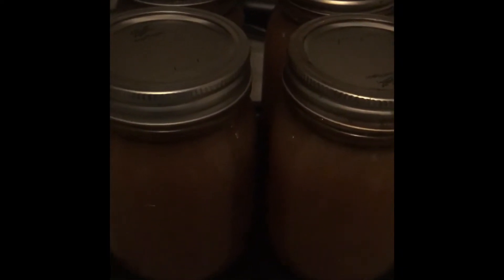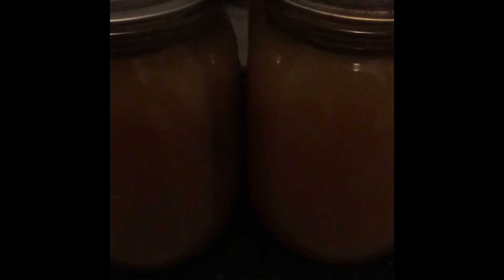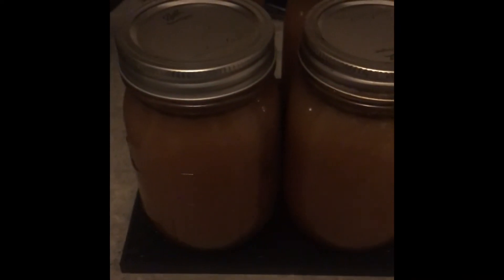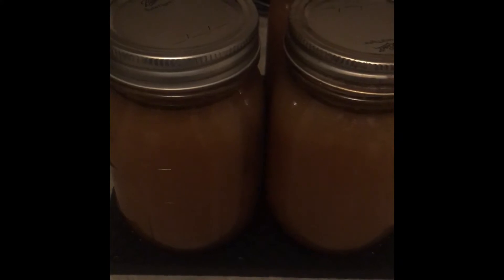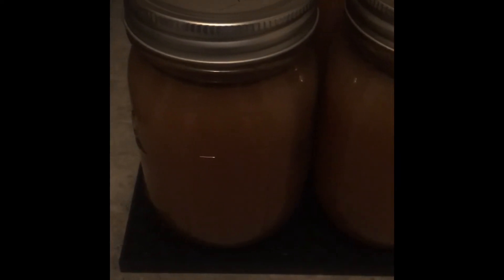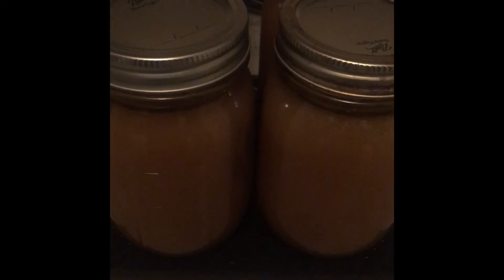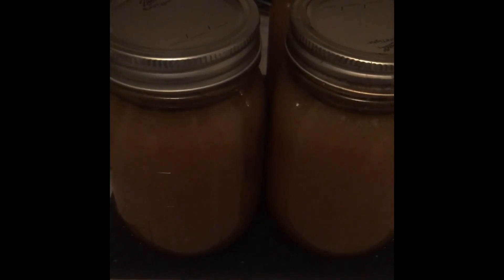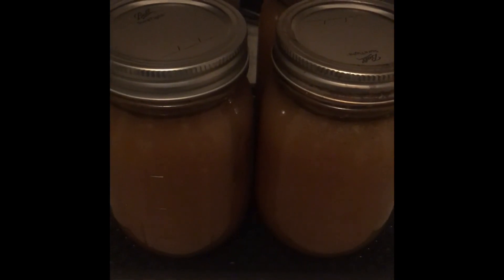Making the Most of Food Scrapes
I am trying to get the most out of things I would in past times just have thrown away.  Like my turkey carcass.  Making broth and put scraps in the compost instead of the trash.  👍🏽  Keeping veggie & meat scraps in freezer until I have enough to make broth.  😊  These are just a few ways to get more out of your food.  Pickling, fermenting, dehydrating, freezing are also way to do this.

So just think of way to extend your food.

Stay Safe & Keep Prepping!

God Bless